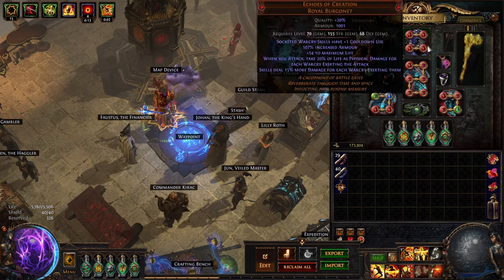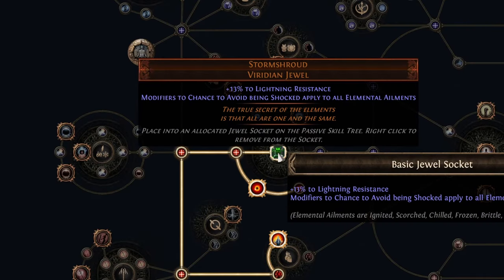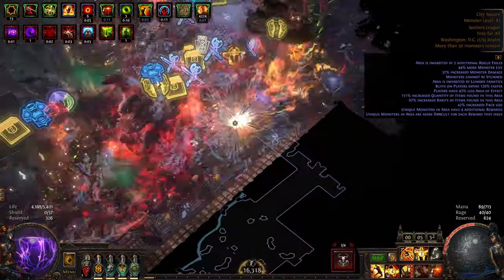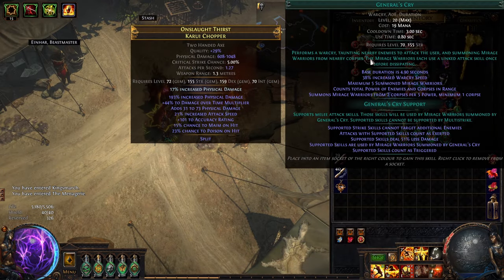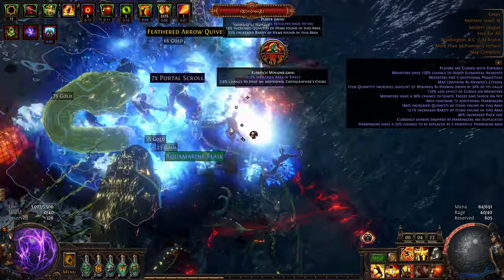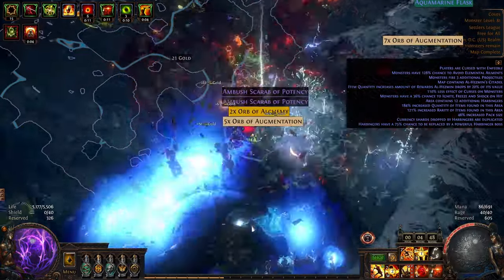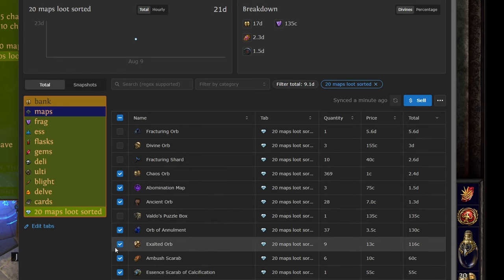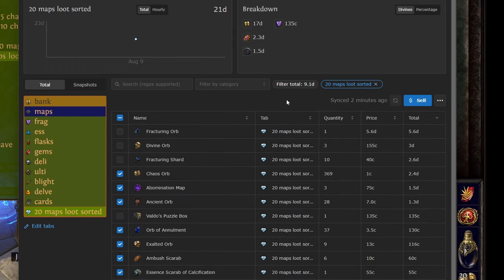[poe 3.25] Ground slam slayer no more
poe 3.25 ground slam slayer updates. Now using echoes of creation for big damage and switching to earthshatter